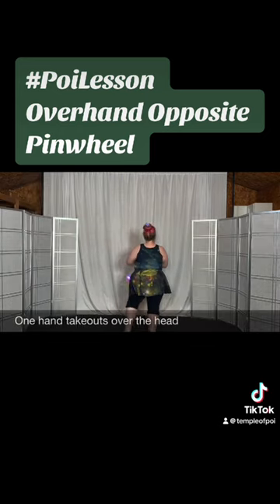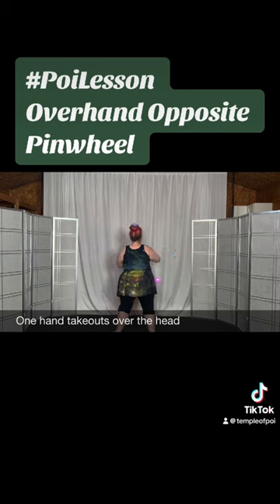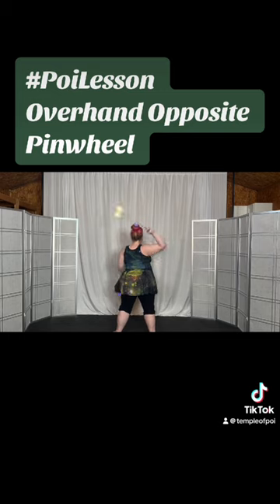Pt1 Poi Overhand opposite Pinwheel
This poi tutorial gives basic how to instruction for the overhand opposite pinwheel assuming the artist can do the head high transition in overhand on the front plane (counterclockwise with the right hand and clockwise with the left) as well as the overhand opposite butterfly using it as a starting point to get into the pinwheel.